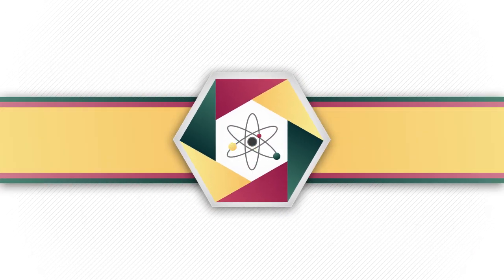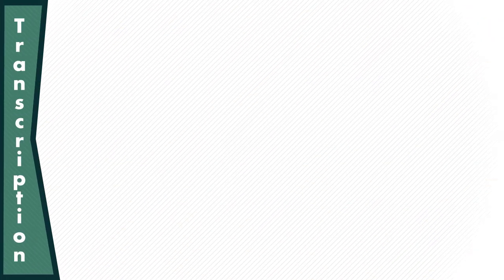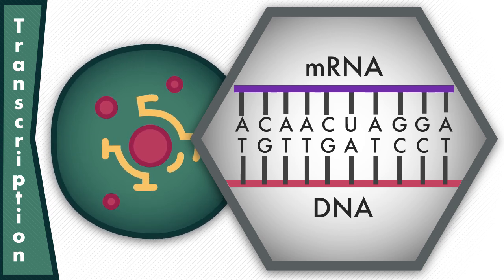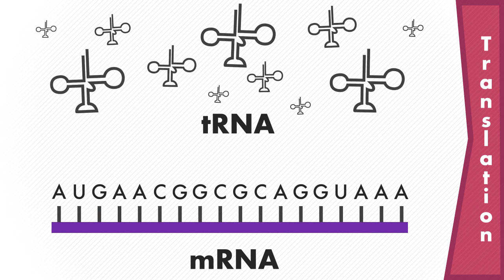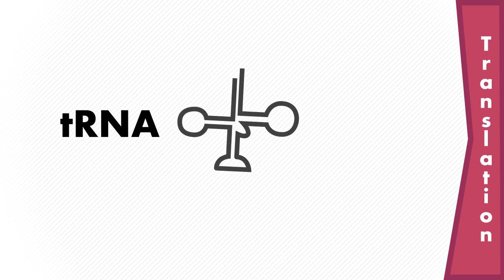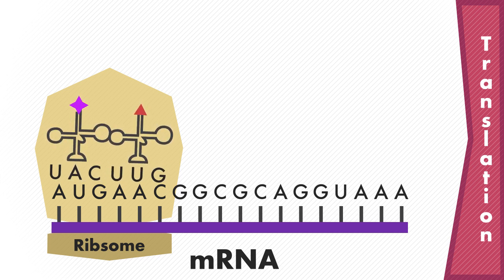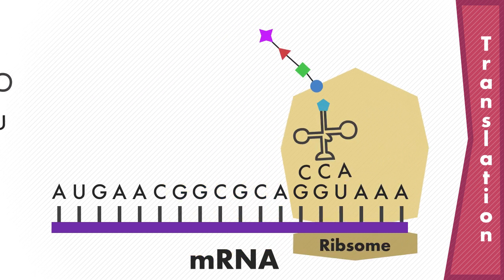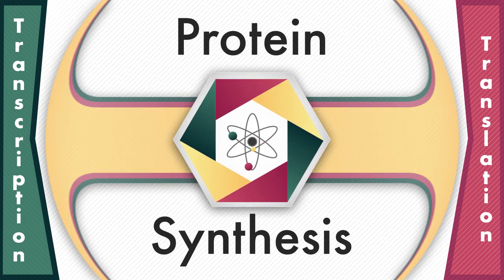Protein Sythesis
In this video, you'll review how every protein molecule of an organism is synthesized.